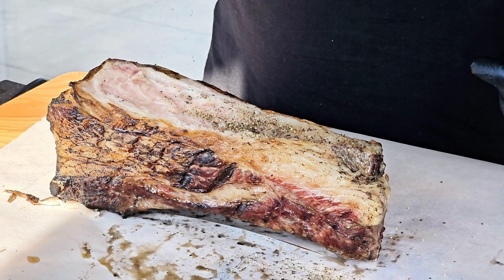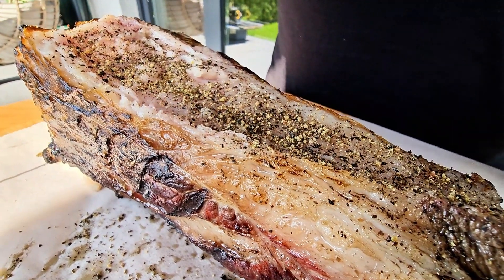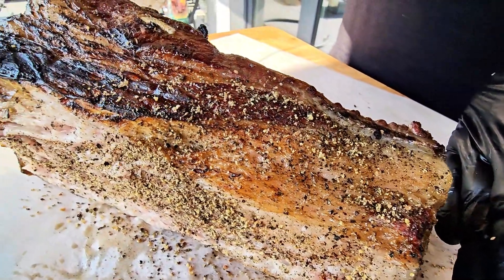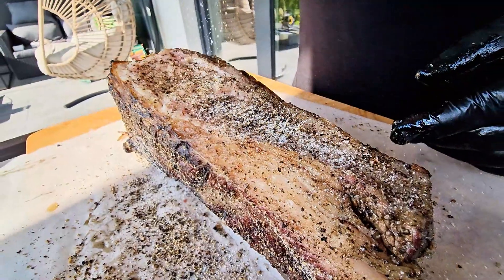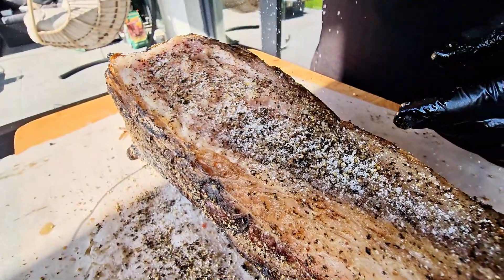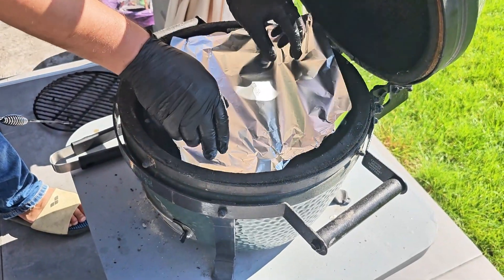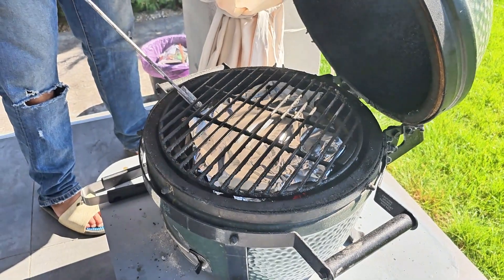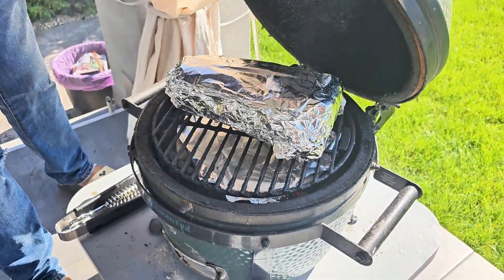Extremely fat short ribs: Is This Normal, and How Should I Handle It?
my short ribs are too greasy